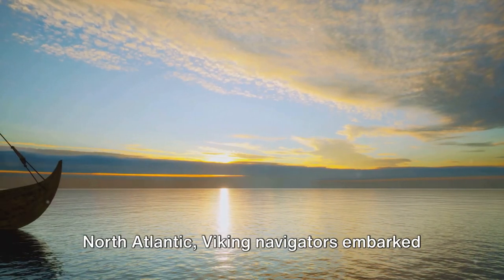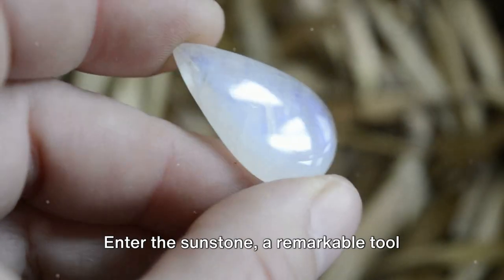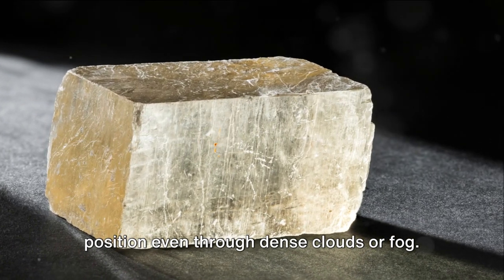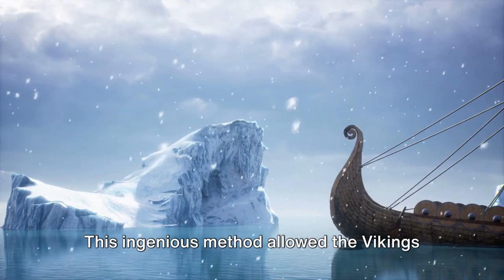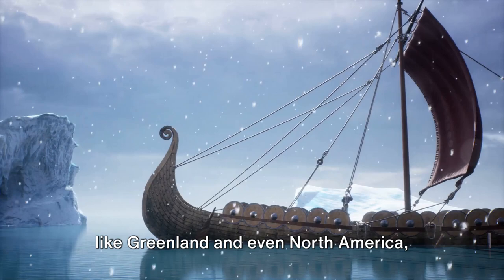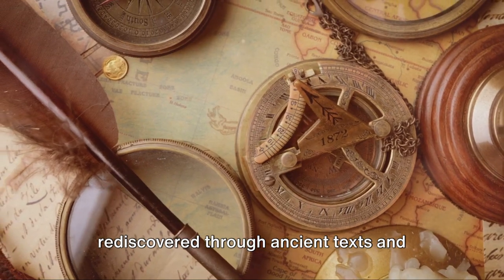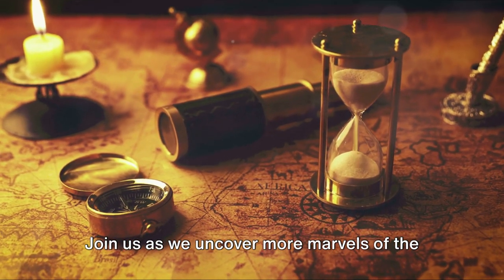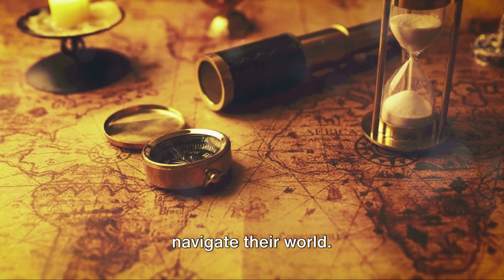Mysteries of the Viking Sunstone: Ancient Navigation Unveiled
Dive into the enthralling world of Viking explorers with our latest video, "Mysteries of the Viking Sunstone: Ancient Navigation Unveiled". Uncover the secret behind the Viking's legendary navigational prowess that allowed them to traverse the treacherous North Atlantic and reach the shores of Greenland and North America centuries before other European explorers. This captivating journey delves deep into the use of the sunstone, a remarkable crystal that revealed the sun's position even on the foggiest days, guiding Vikings across open waters with astonishing accuracy.

Discover how modern science and ancient texts have come together to shed light on this ingenious navigational tool, which has puzzled historians and scientists alike. Our detailed exploration combines stunning visuals, expert interviews, and scientific experiments to bring the story of the Viking sunstone to life. Whether you're a history buff, science enthusiast, or adventure seeker, this video is your gateway to understanding one of the greatest navigational mysteries of the ancient world.

Join us as we sail through time to reveal how the Vikings mastered the seas with their extraordinary navigational skills.